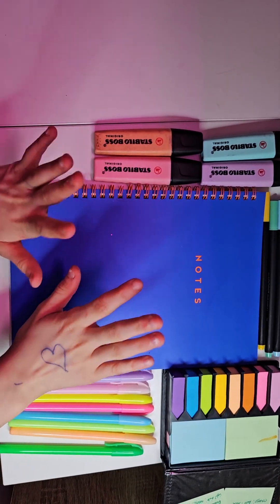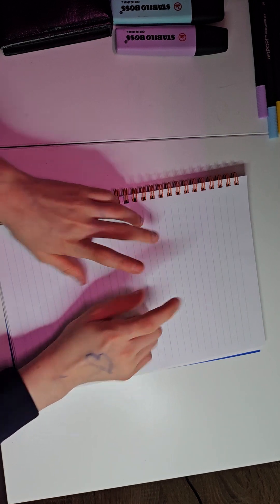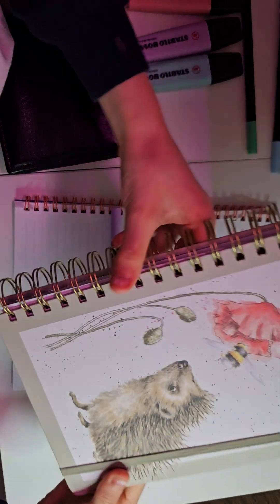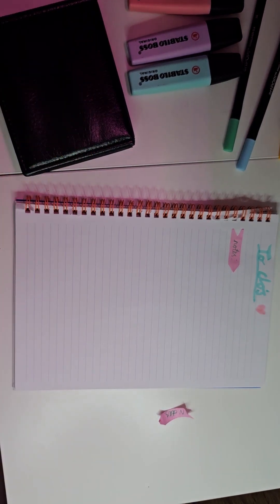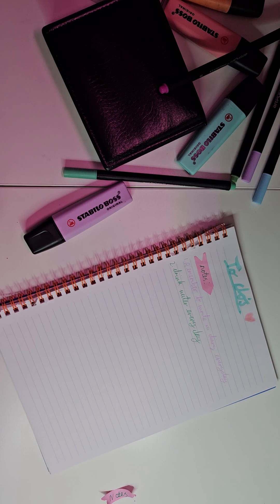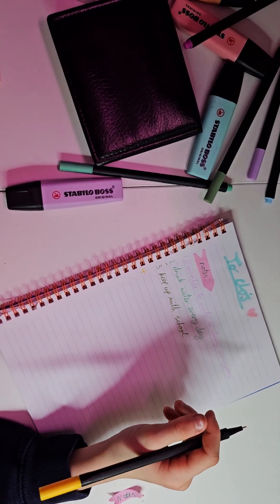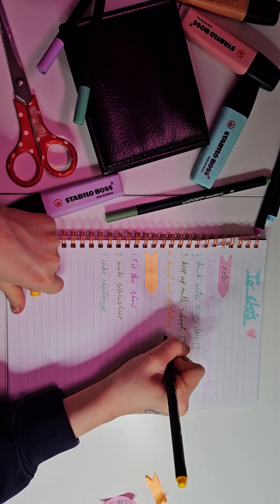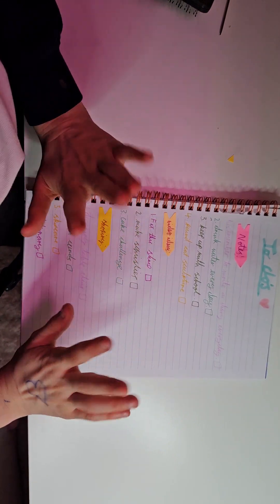page make over